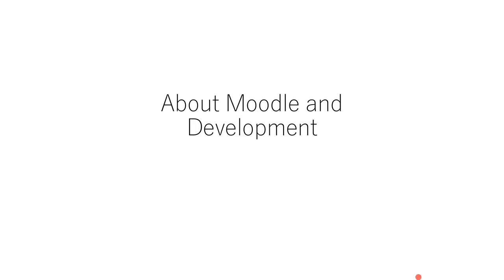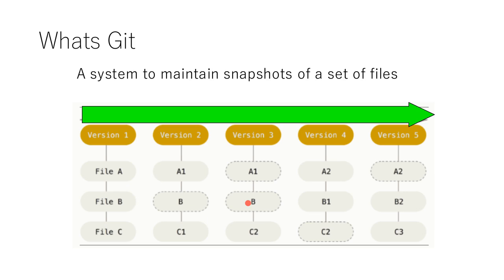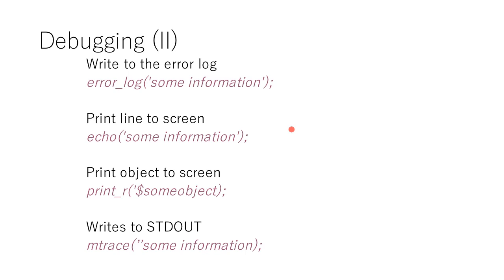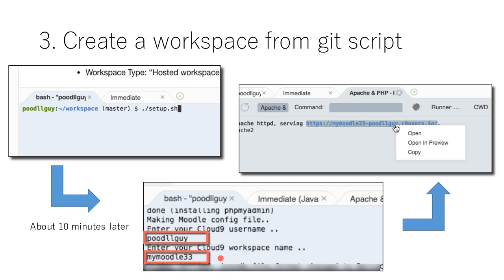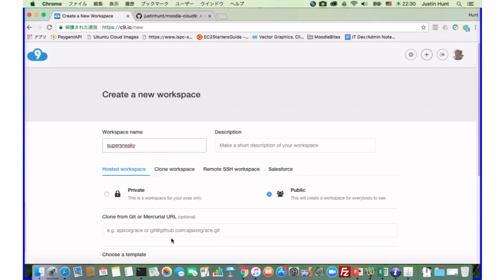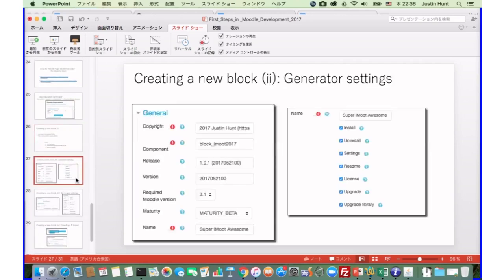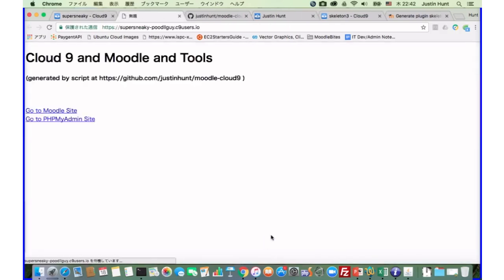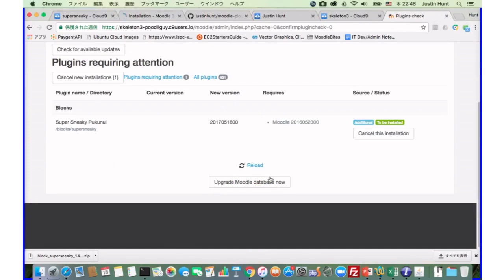Justin Hunt - Starting out with Moodle development - iMoot17